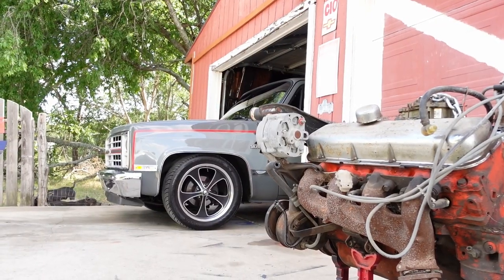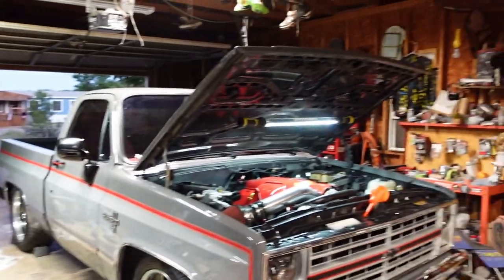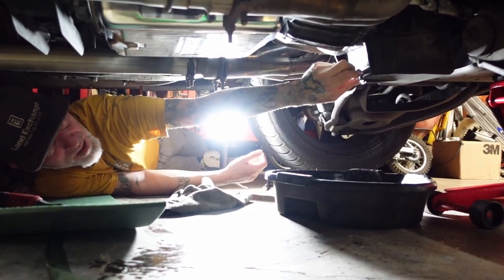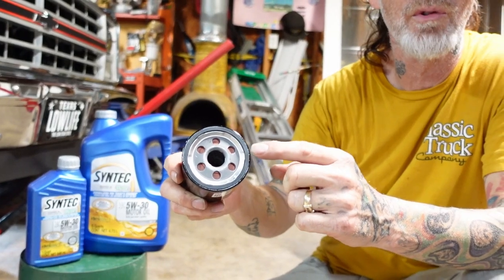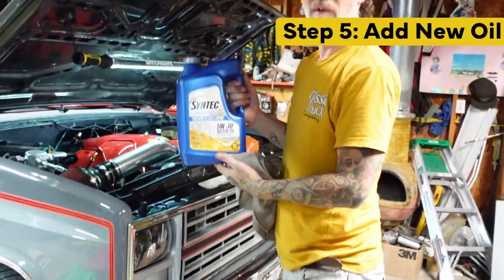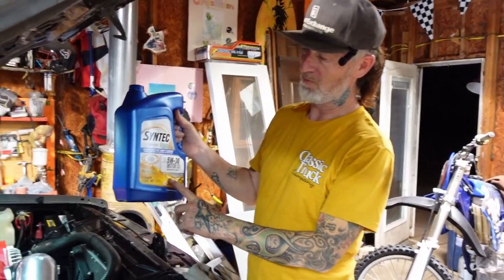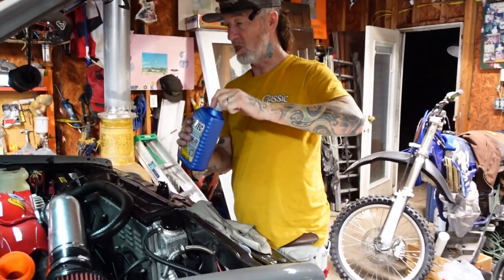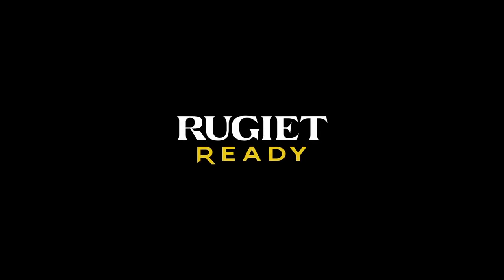How To Change Your Oil - Presented by Rugiet Ready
In this video, we'll show you how to change your own oil in your automobile. This is a simple step that can help you keep your car running smoothly and avoid costly repairs.

If you're like most people, you probably don't change your own oil. In this video, we'll show you how easy it is to change your own oil and save yourself a lot of money in the process. We'll also give you some tips on how to change your own oil in a safe and effective way. So don't wait another day – start changing your own oil today!

📖 Muscle & Fitness - How Can You Be Physically Fit, But Also Have Erectile Dysfunction?:
📖 Rugiet Ready Blog - Can Sildenafil and Tadalafil Be Taken Together?

🎤 The Monk and The Hedonist: Optimizing Men's Sexual Health: Natural remedies, Rugiet, Viagra, Cialis, and more.